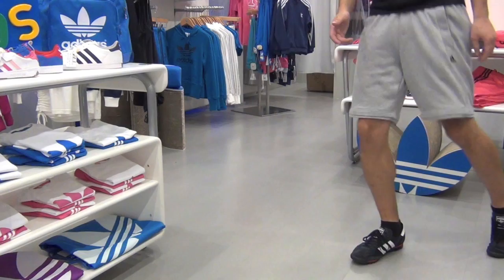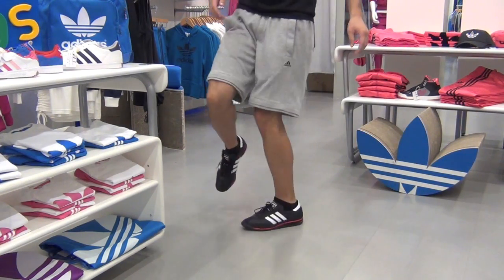How to Shuffle: The T-Step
Here's the second video of our tutorial series, showing the T-Step/Side Step.
If you have any questions regarding the T-Step , don't hesitate to ask!
Thanks to Stephen Bell for use of his song : Strip Search